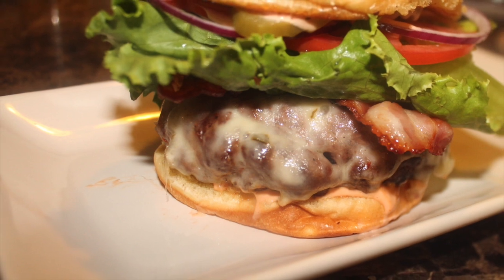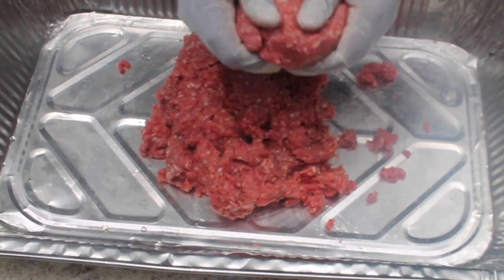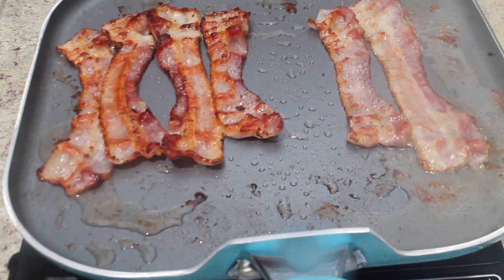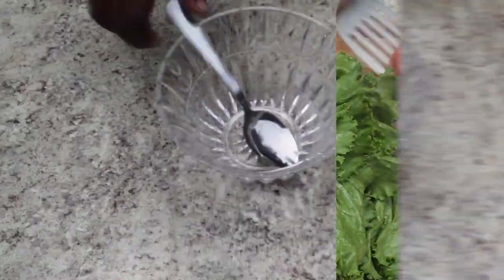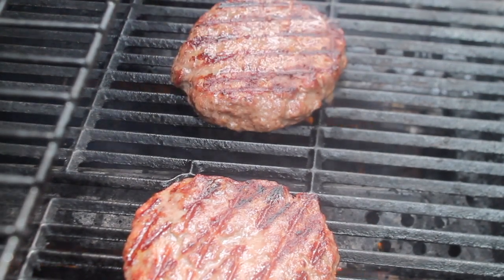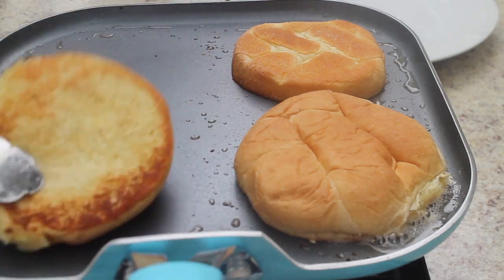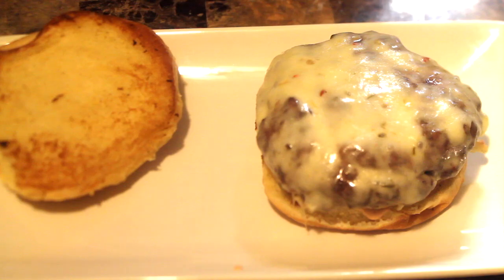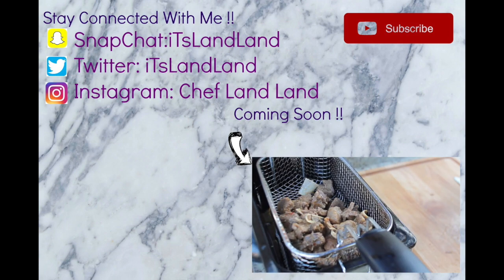The Ultimate Cheeseburger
Welcome back to Land Land's World !!

This video is about CheeseBurger !!!

Buns

Patties
Ground Beef
Salt
Black Pepper
Garlic Powder
Onion Powder

Burger Sauce
Mayo
Ketchup
Hot Sauce
Cayenne  Pepper
Garlic Powder

Toppings (Optional)
Bacon
Romaine Lettuce
Tomatoes
Red Onions
Pickles

Haitian Epis !!